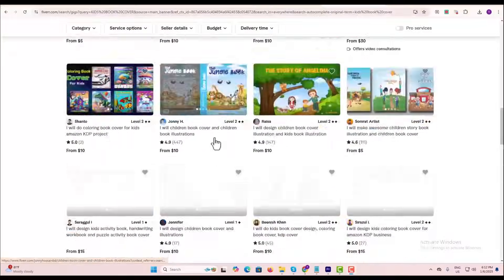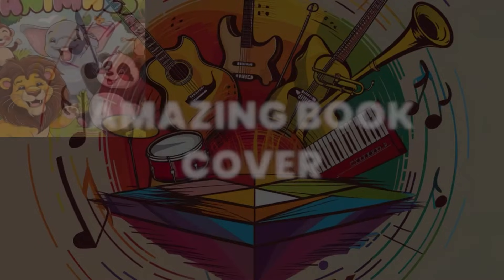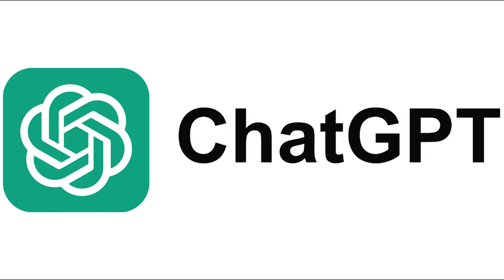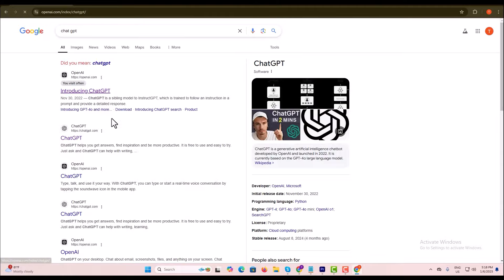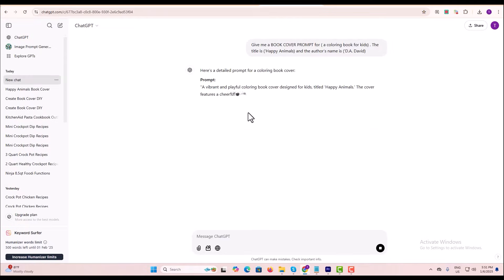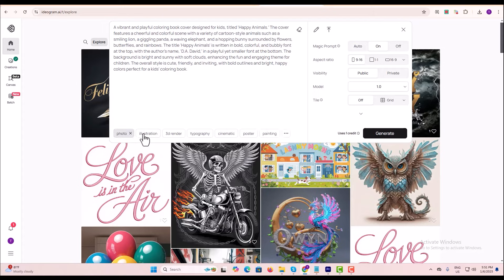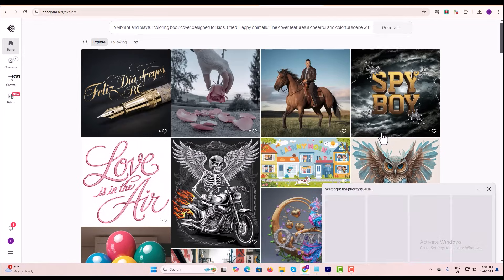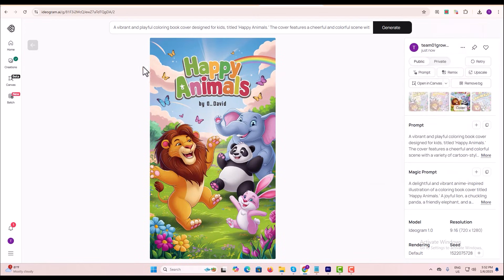Design Book Cover With Ideogram - Best AI Book Cover Generator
In this video, I'm going to show you a super easy way to create eye-catching book covers for your Kindle Direct Publishing (KDP) books, even if you have zero design skills!

I'll use a cool technique called "Ideogram" to generate unique and professional-looking covers in minutes. This will help your books stand out on Amazon and attract more readers, which means more sales and more money in your pocket!